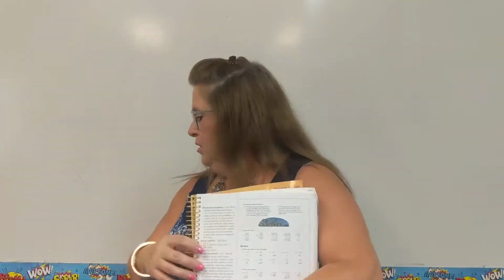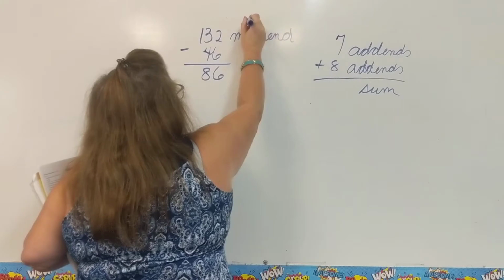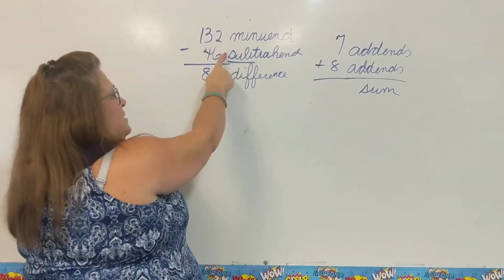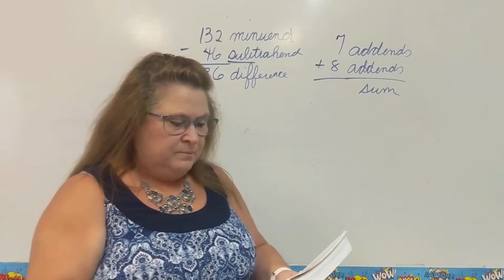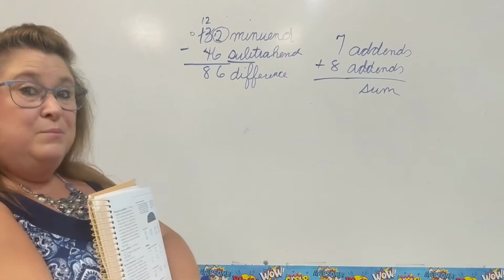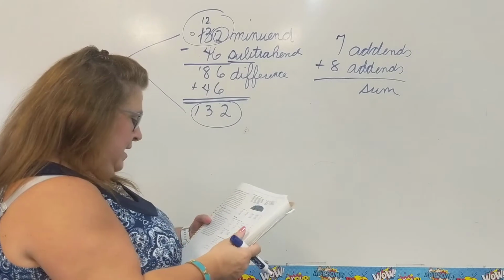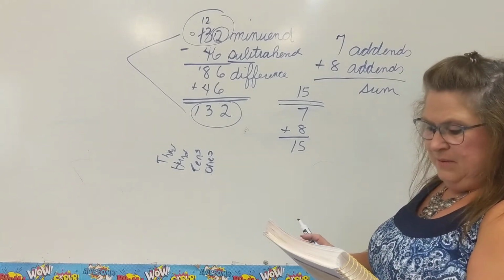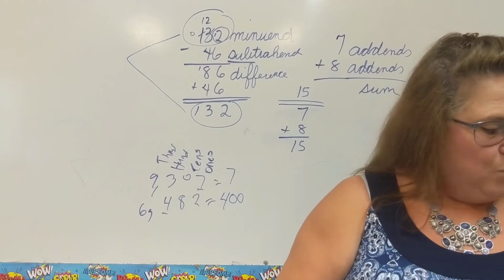Tuesday, August 4